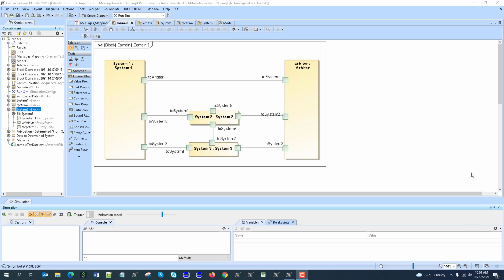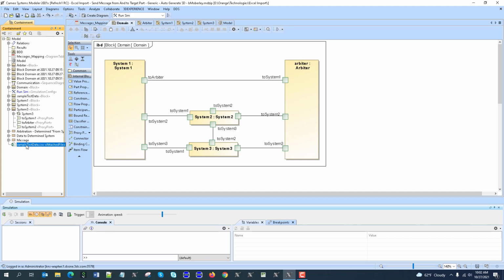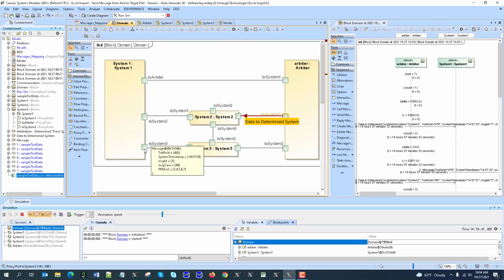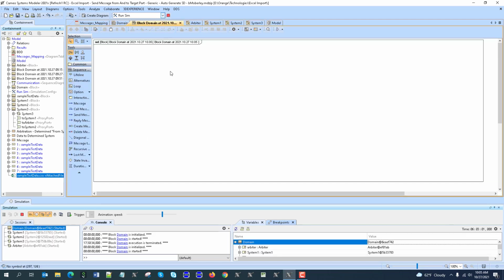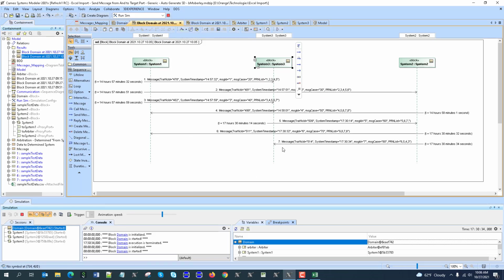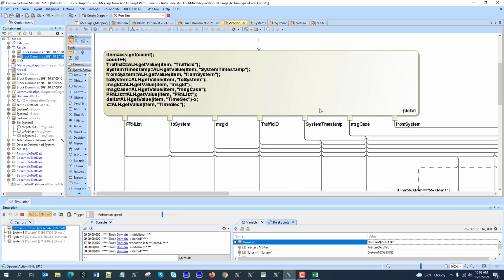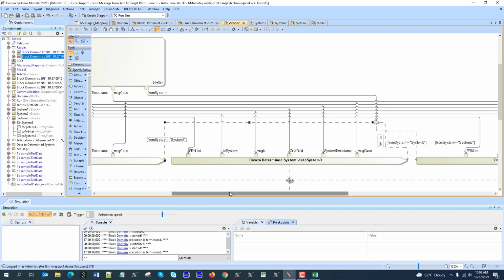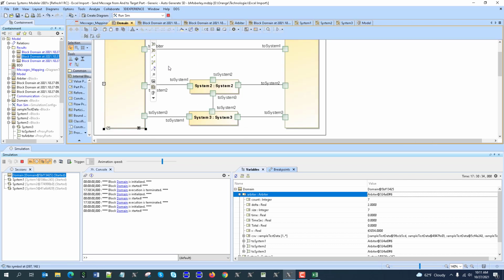Auto Gen Text Communication as SysML Sequence Diagram Based on System Architecture Simulation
We demonstrate how to convert communication data with parameters coming as text file, MS Excel, or CSV into autogenerated interaction - SysML Sequence Diagram. Sample demonstrates how to read data from Excel / CSV, manipulate parameters, route the messages, assign proper delay, capture results into sequence diagrams based on system architecture in the model.

Great sample kindle presented by Brian Moberley Model Based Systems Engineer expert at Strategic Technology Consulting.